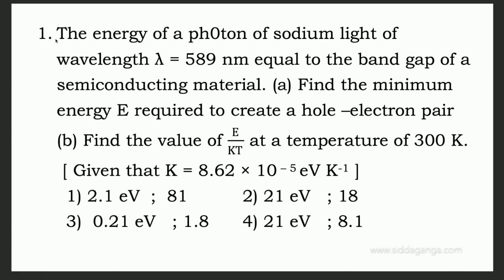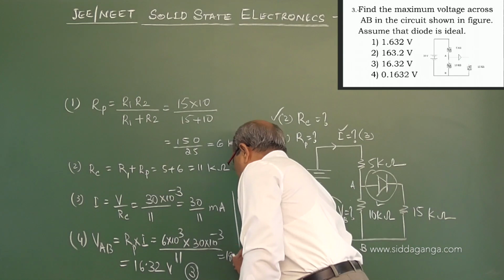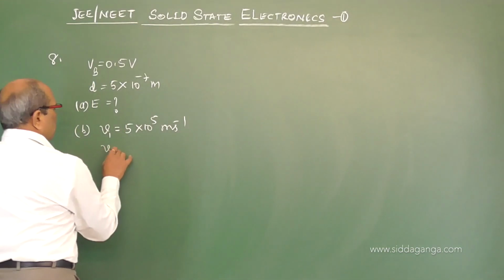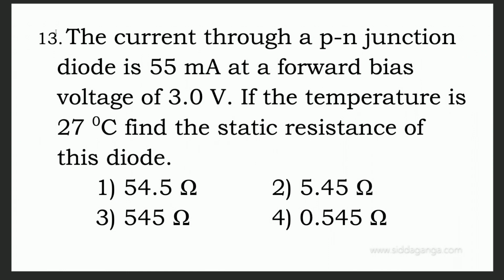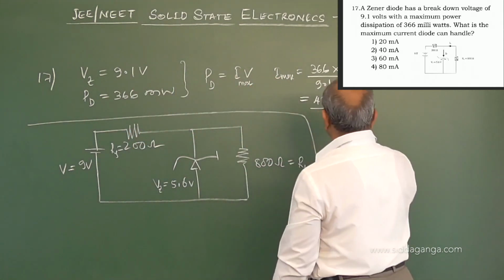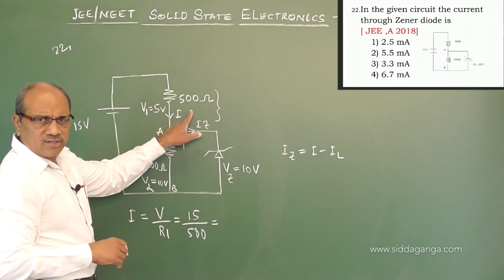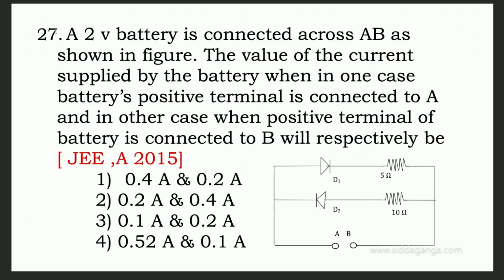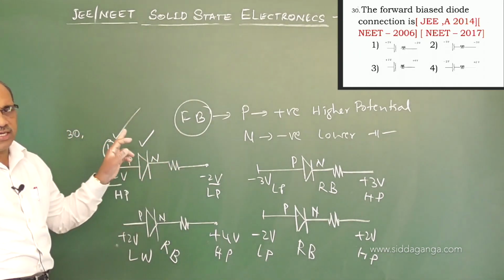2 PUC - PHYSICS - SOLID STATE ELECTRONICS - PART 6